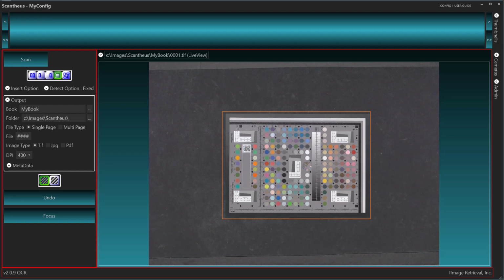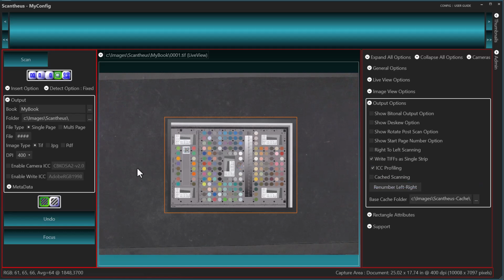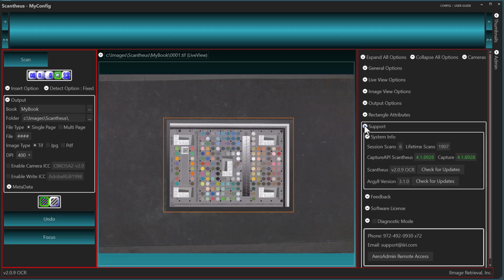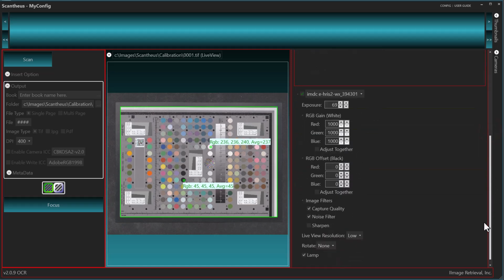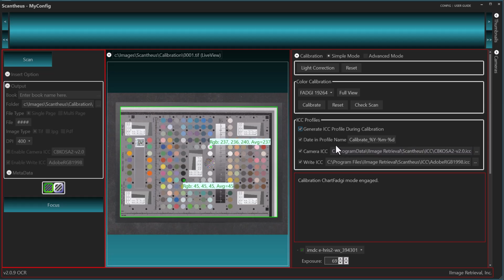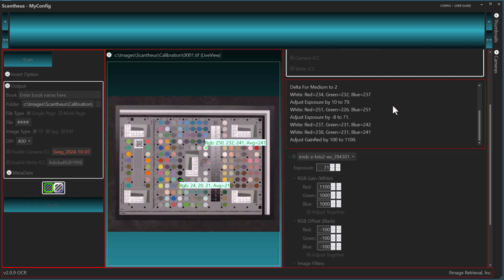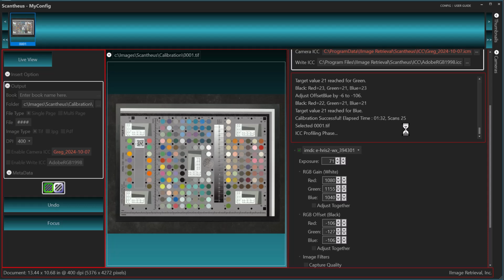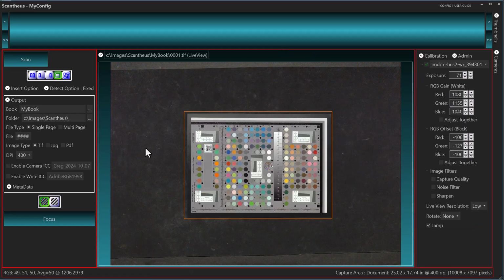Calibration with ICC Profile Generation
This shows how to do color calibration using a FADGI 19264 color chart that includes ICC Profile generation.